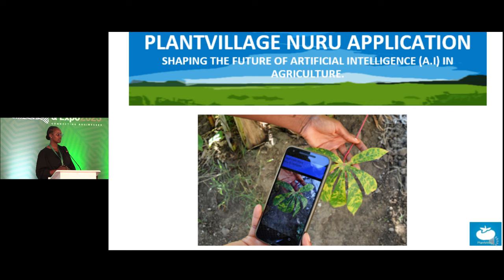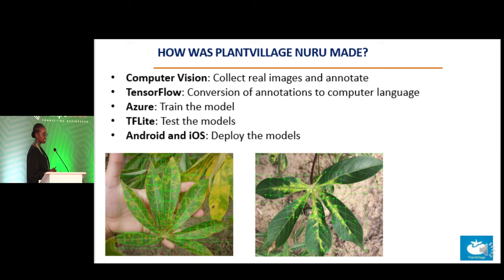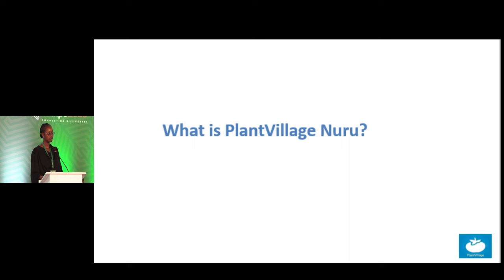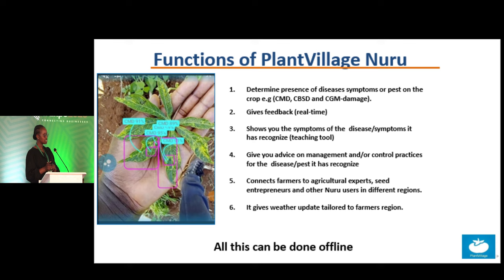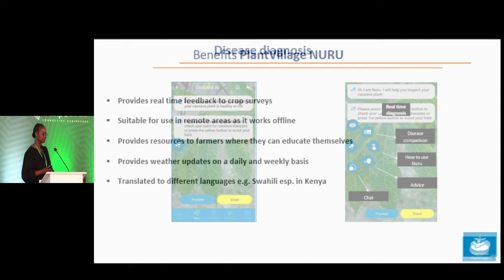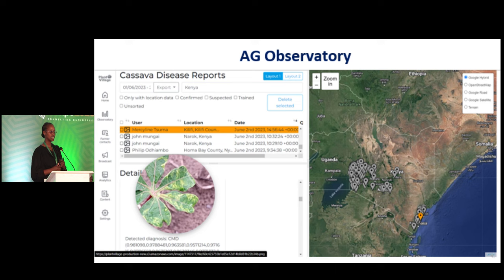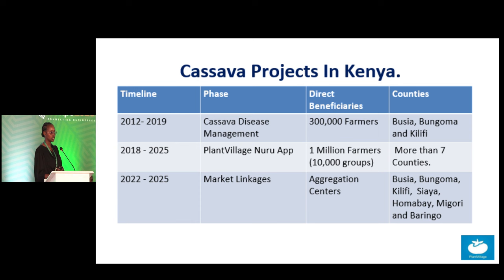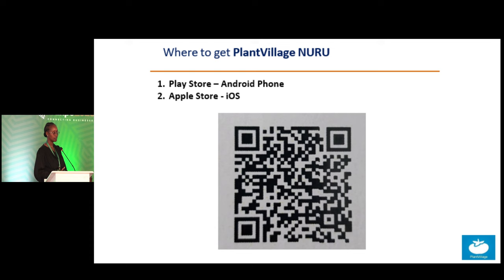PLANTVILLAGE APP PRESENTATION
Irene Mureithi delivered a mind-blowing presentation at the National Cassava Conference in Nairobi, Kenya. Her talk detailed a comprehensive guide for scaling out cassava disease mitigation using the innovative PlantVillage Nuru application.